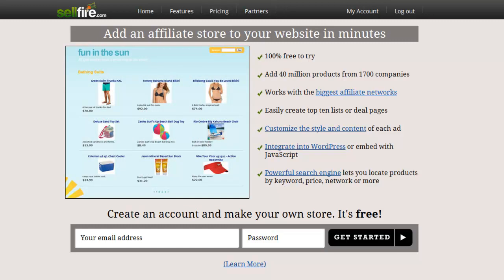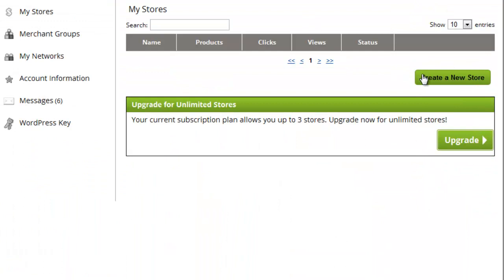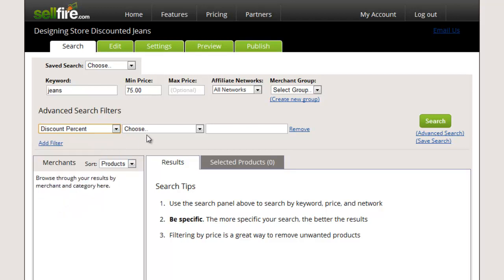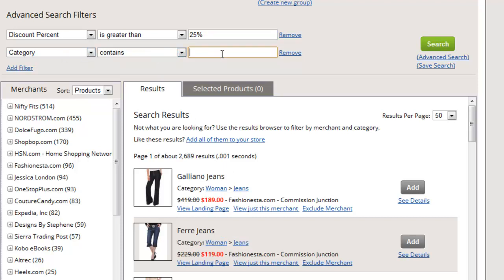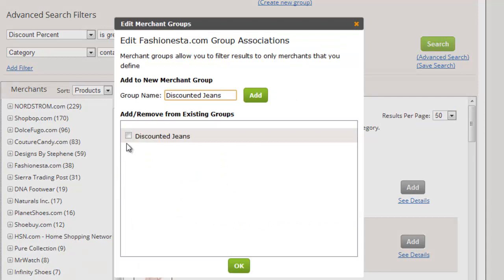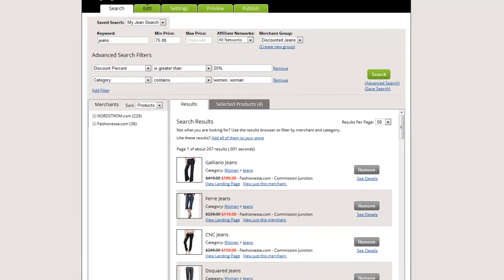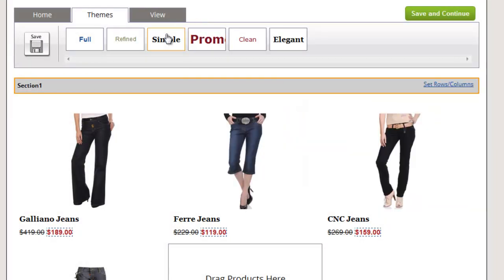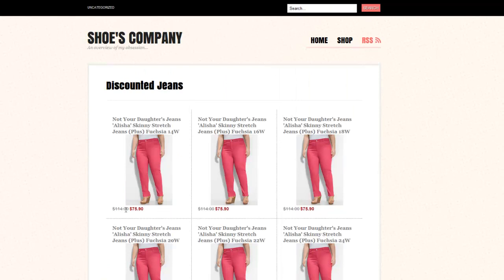How to create Affiliate Deals Store with SellFire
In this screencast, I show how you can use SellFire to add an affiliate store to your blog that only includes "deals" or products that are on sale. You can use SellFire to promote nearly 40 million products.